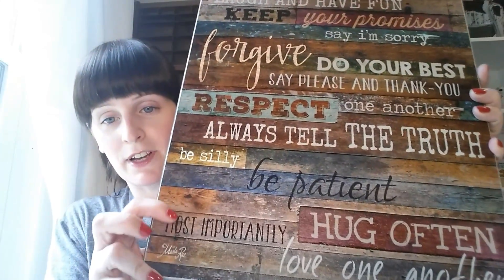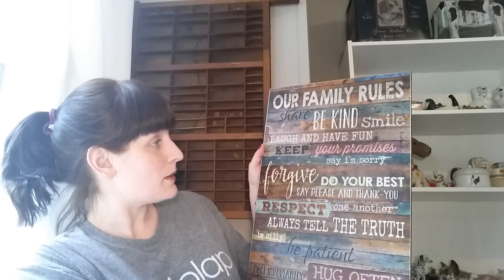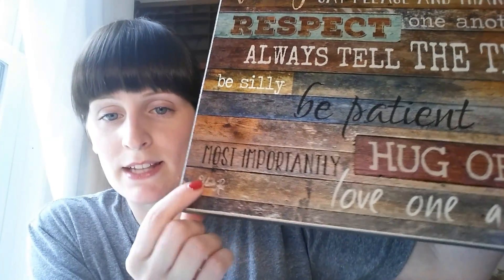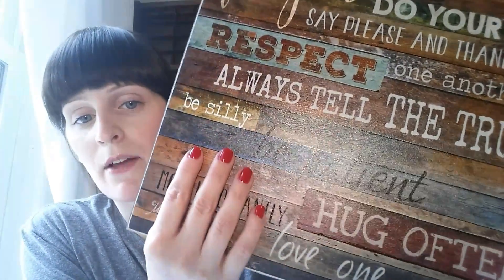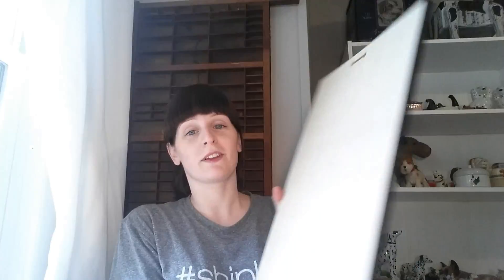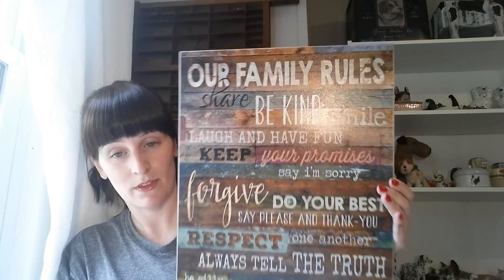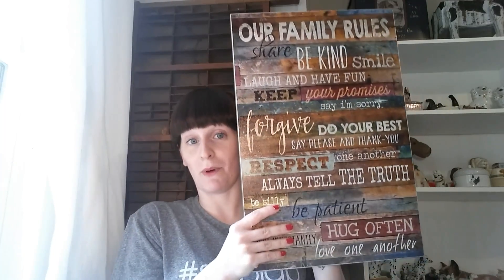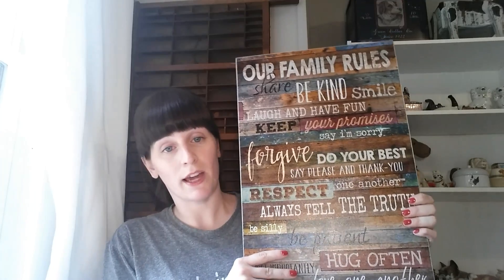Marla Rae's Wall Art Review (plus free printable, no expiration)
I'm excited to be doing a giveaway *(giveaway now closed) just in time for mother's day.

Marla Rae's wall art provided this wall art to me in exchange for my honest review. They would also like to sponsor a giveaway for my subscribers!

1) US only
3) Leave me a comment letting me know which of the art pieces you would pick